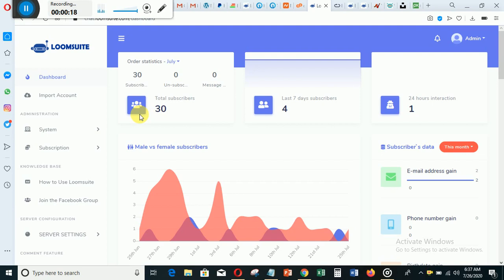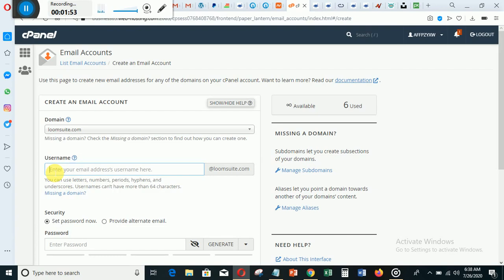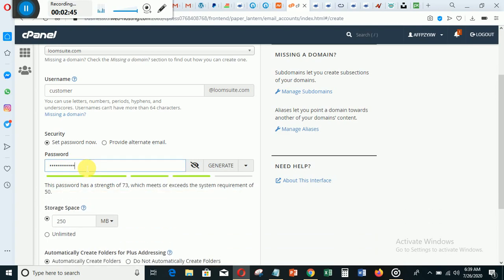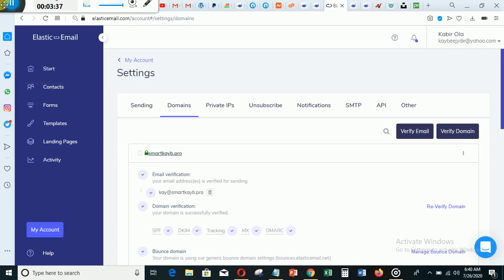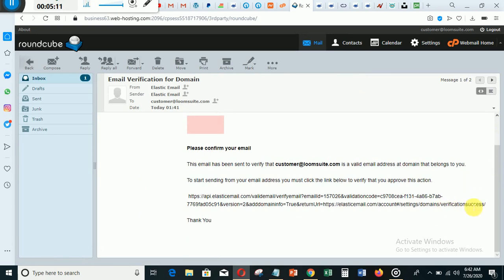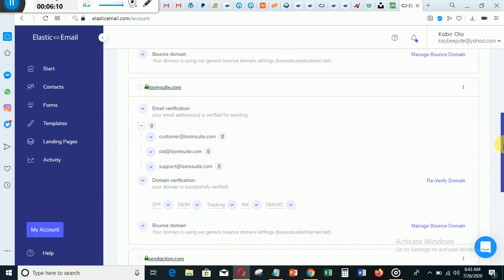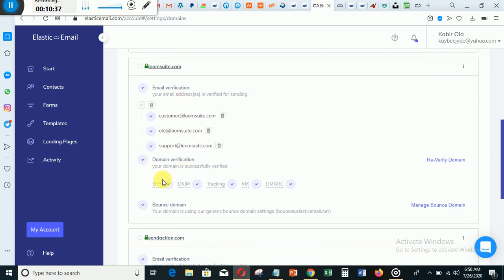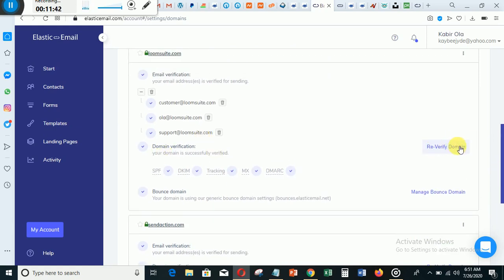Email and Server Settings Video 1